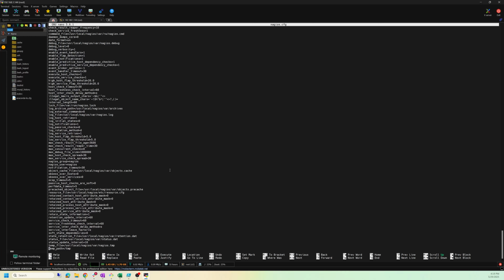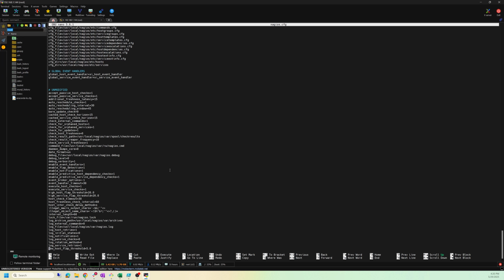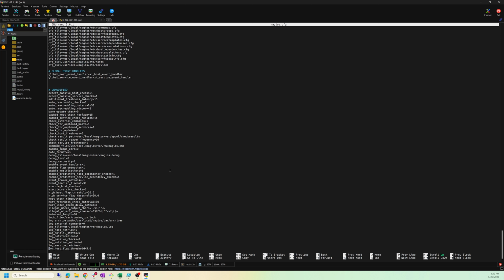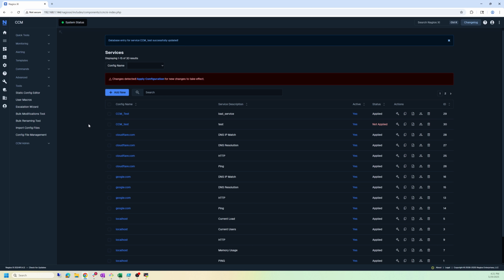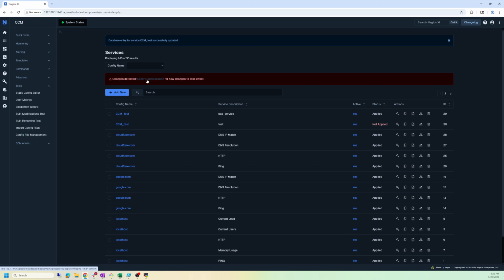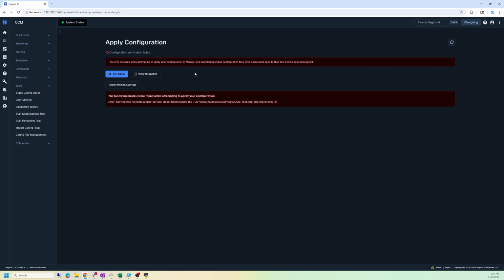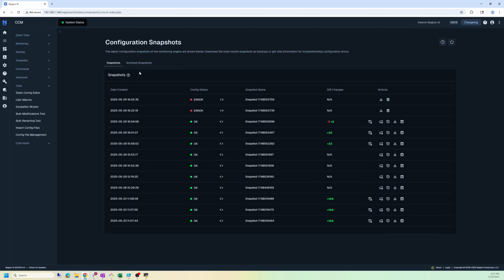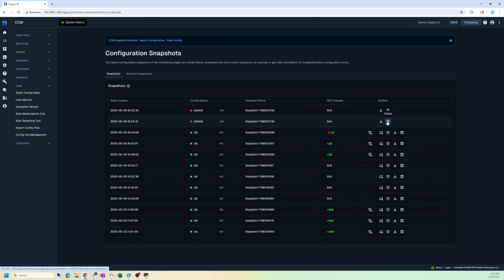How the Core Configuration Manager Works in Nagios XI (Neptune Theme)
The Core Configuration Manager in Nagios XI provides a centralized way to manage monitoring configuration through a web interface, eliminating the need to manually edit flat config files. It helps reduce errors, streamline updates, and validate changes before pushing them live. Behind the scenes, Nagios XI uses a configuration database to stage changes, validate them, and apply them safely to the monitoring engine.
With support for rollback, snapshots, and error handling, the Core Configuration Manager gives teams more control, better visibility, and a safer way to manage large or complex monitoring environments.

Key Timestamps:
0:41 How Nagios XI interacts with Nagios Core
2:33 Error handling and snapshots
3:34 Restoring previous config states